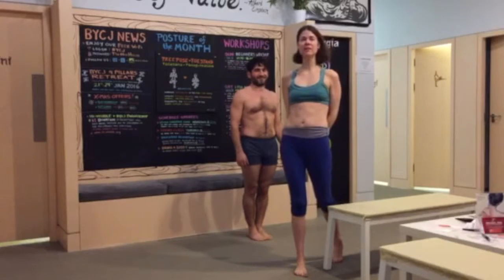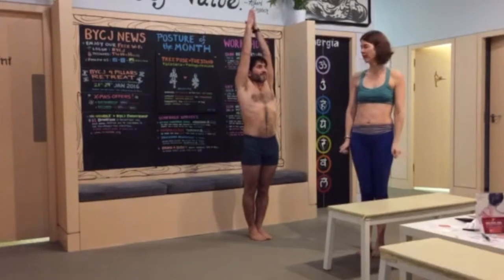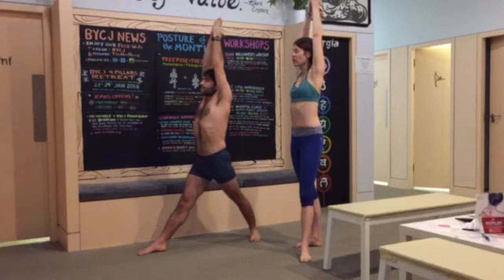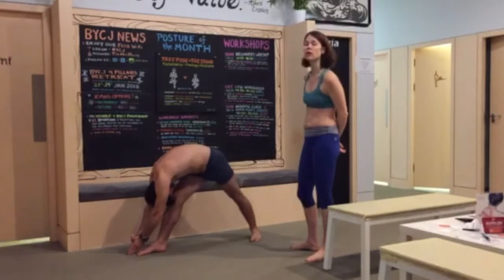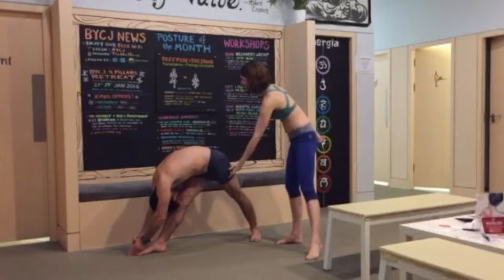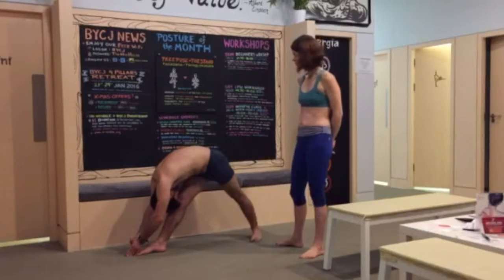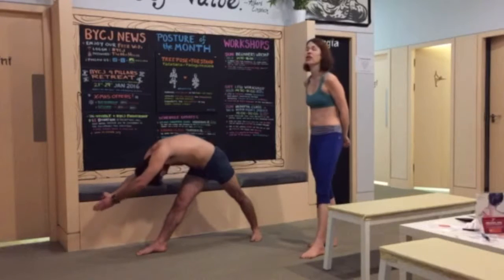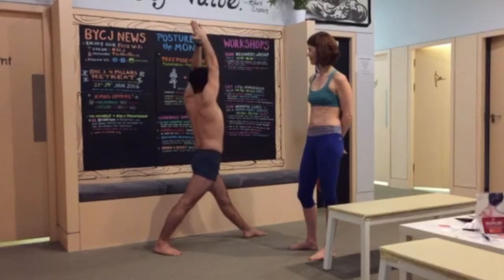How to Separate Leg Head to Knee by Sadhana Yoga & Wellbeing London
Watch Sam and Gerry demonstrating this great compression posture.

Our studio wherever you are.

Live-streamed yoga and movement classes broadcasted from our Dalston (London) studio. Tune in to a daily timetable from home, work or whilst away to practice with your favourite teachers from wherever you are!
Copyright Sadhana Yoga & Wellbeing 2019 ©